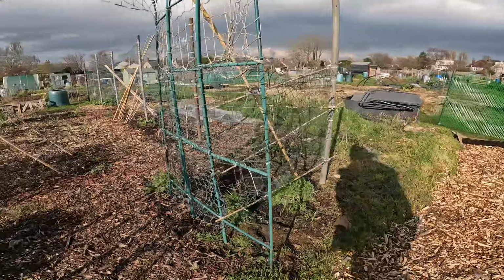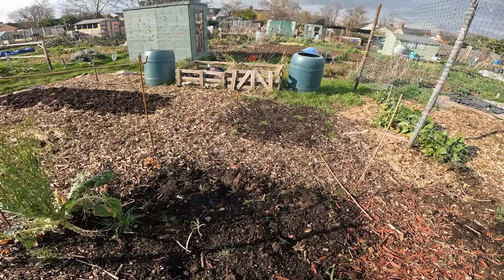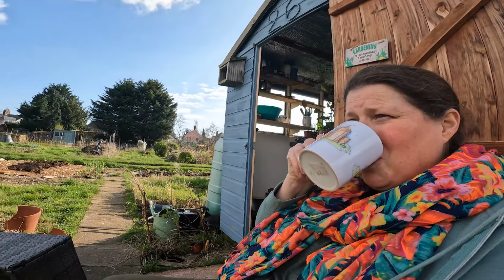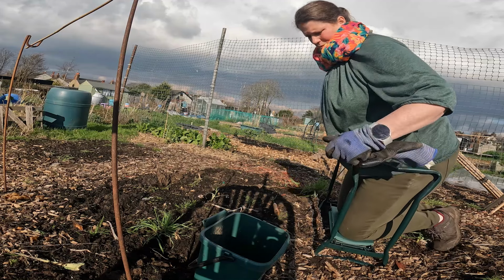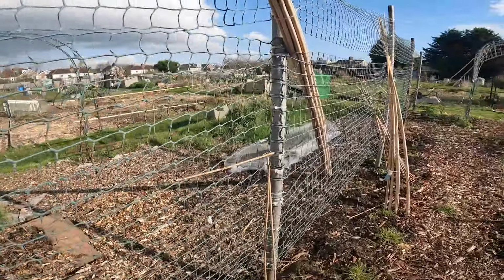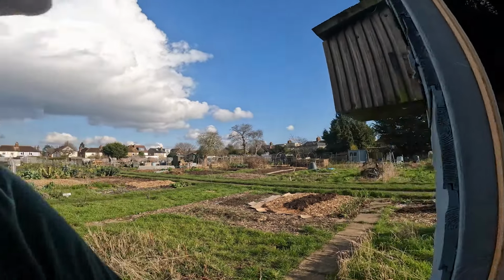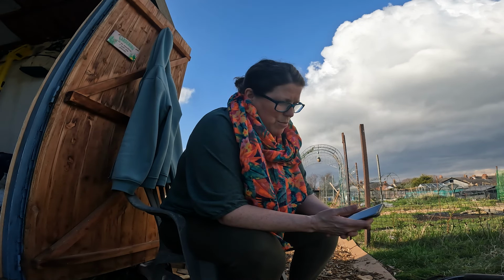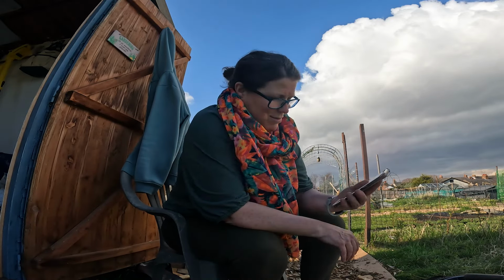oh what a BEAUTIFUL day.....spending it with YOU plus a bit of BED management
probably the loveliest day so far of 2024 and it started with a Pea Soup aka very bad fog in the early morning.  Consequently the plots were busy with allotmenteers enjoying the sunshine... I cleared 2 beds for my perennial leeks and the shed leeks, more on the perennial ones on the next vlog.  Plus extended the front bed with fresh cardboard, essentially renewing the old cardboard underneath.

Given that I was shattered (and a bit damp) from working in the school kitchen to cover staff absence, quite a bit was done - even though it really didn't feel like it.

Thorougly enjoyed the coffee n comments at the end as well!!

Rubber Mat (to make a hedgehog ladder):

Rustins Blackboard Paint

Camping Fan (rechargeable)

Electric Screwdriver & drill Set